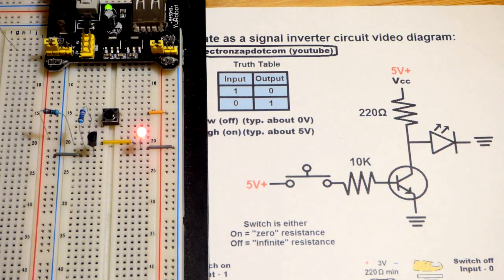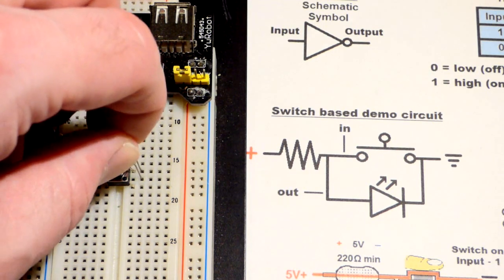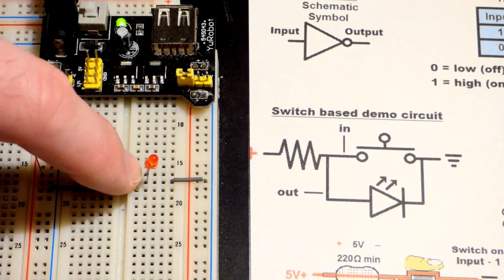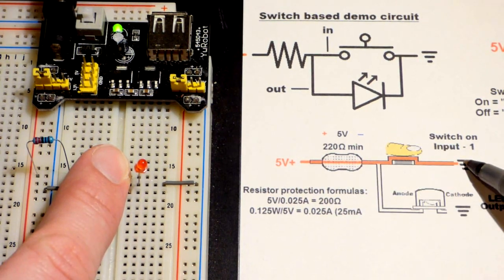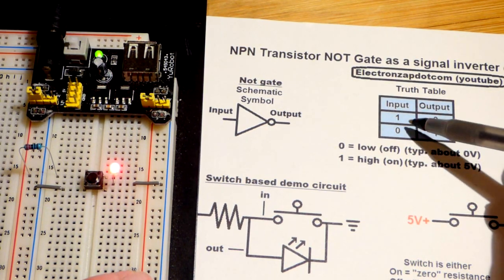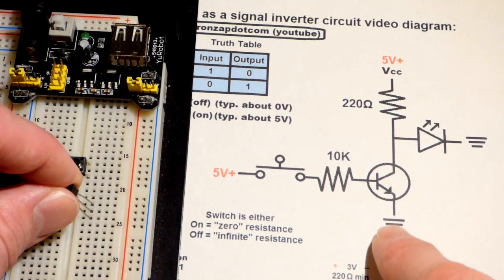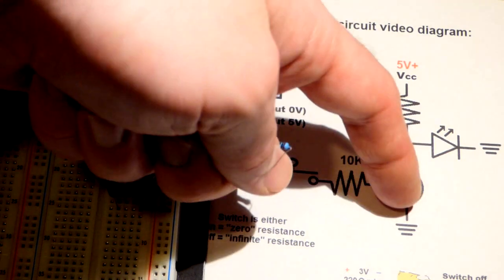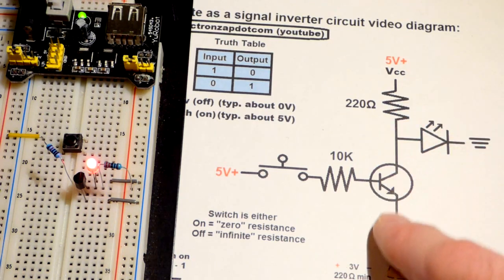Transistor circuit 3 2N3904 NPN BJT wired as NOT Gate signal inverter explained